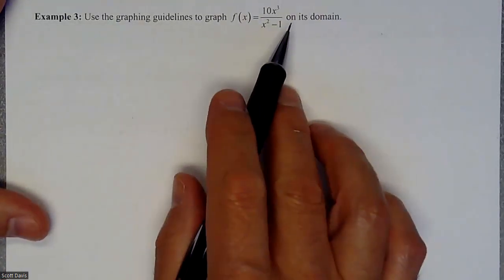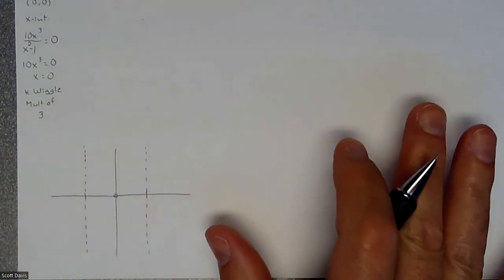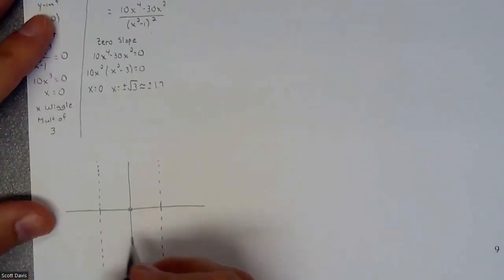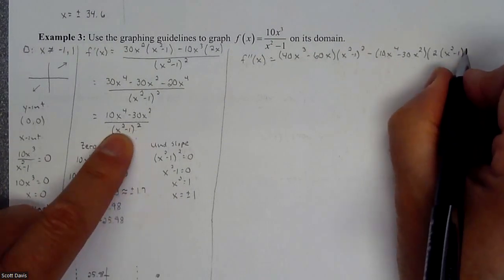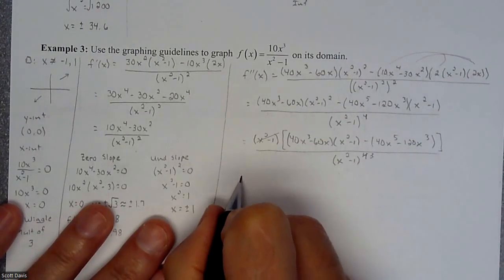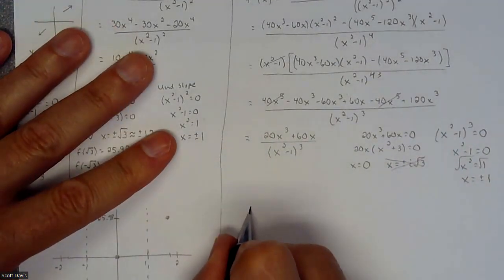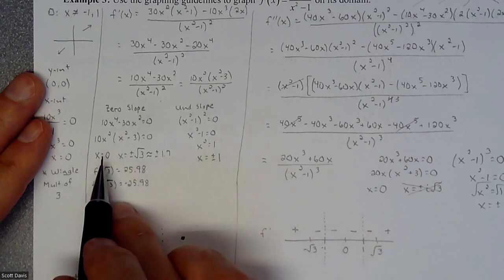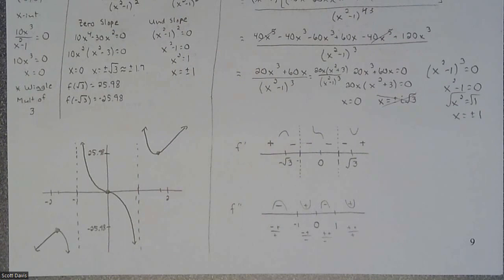Calc 1 - Graphing Functions Using 1st and 2nd Derivative Information – Example 2 Difficult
Using Calc to graph functions more accurately by using the fist and second derivatives.